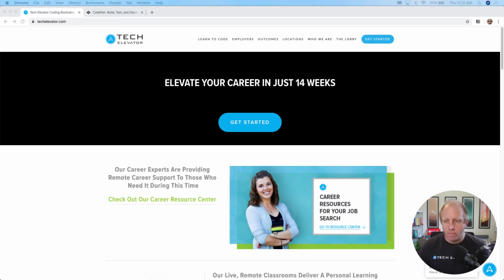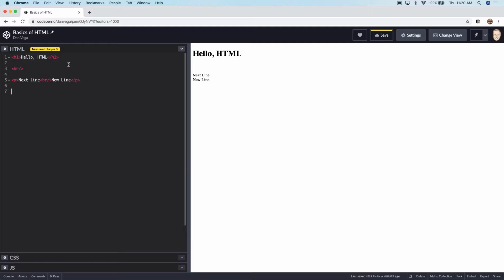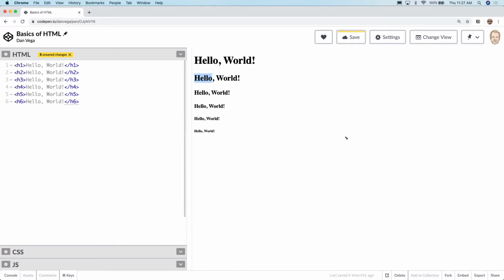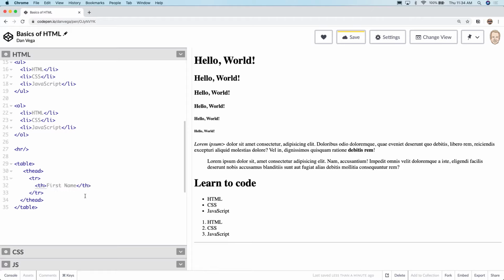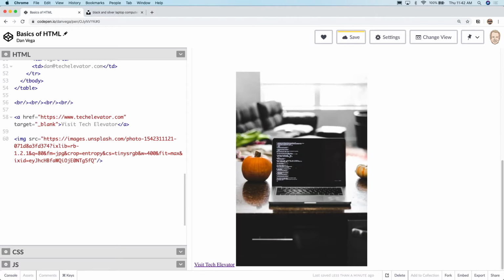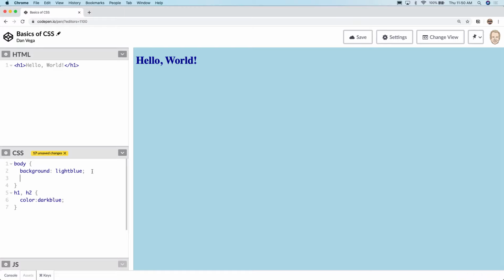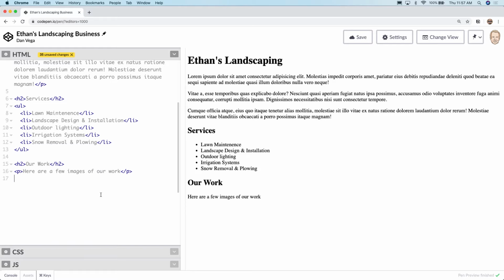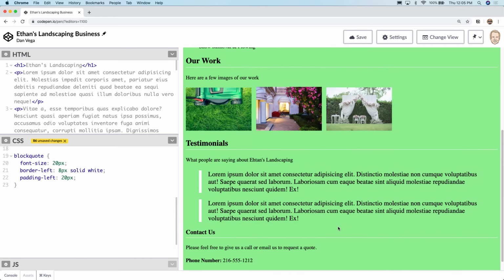Learn to Code Livestream: Building your first webpage using HTML and CSS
Join us each week for Learn to Code Livestreams: Thursdays @ 11a EST

If you have always wanted to learn how to code but not sure where to start we have you covered. In this lesson, you are going to learn the basics of HTML & CSS to build your first webpage. The best part about it is the only thing you need to follow along with us is a web browser.

If this session sparked your interest in learning to code & landing a career in tech, I encourage you to check out this link. It has an overview of Tech Elevator, along with the link to our Aptitude Test, which is a quick way to find out if you have what it takes for a career in coding

We also launched a Learn to Code Resources page with useful videos, demos and tips to help you on your own coding journey